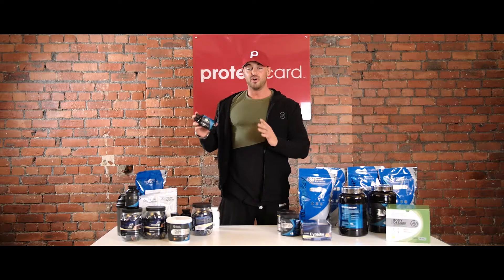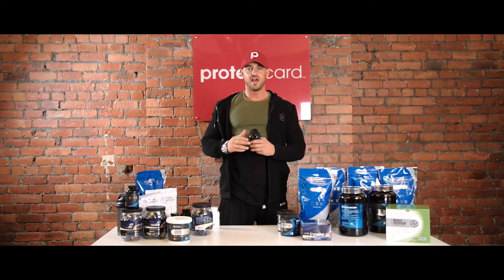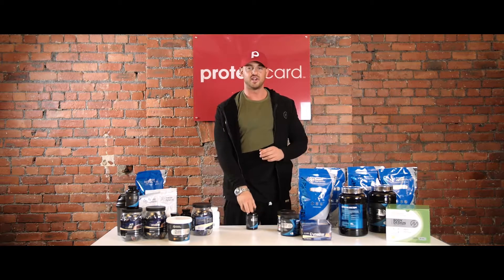Protein Dynamix - Total Multi Vitamin Review - Protein Card Deal